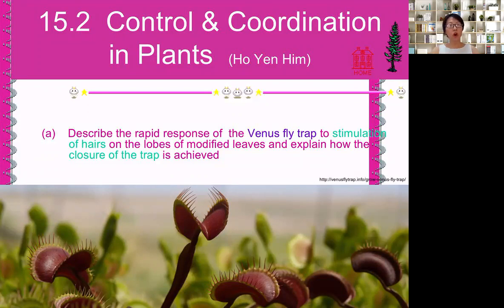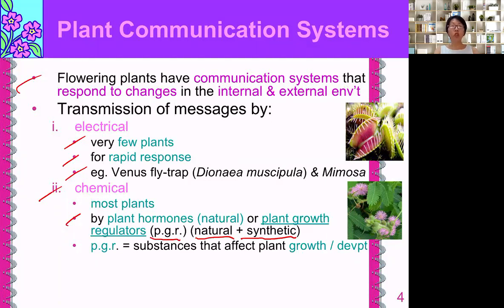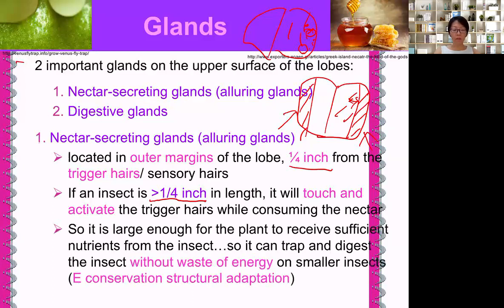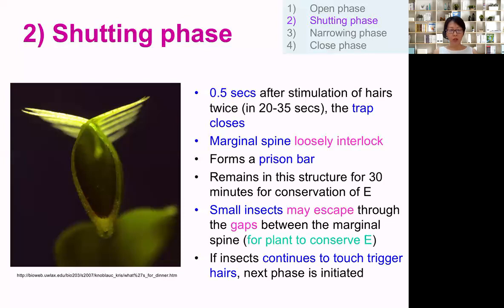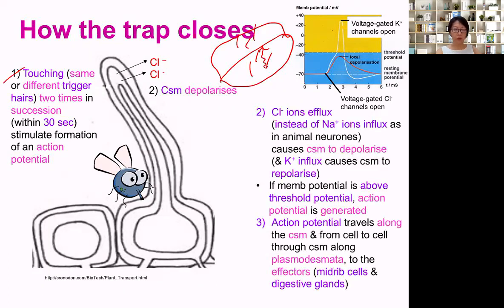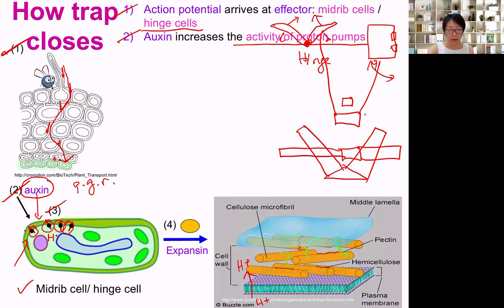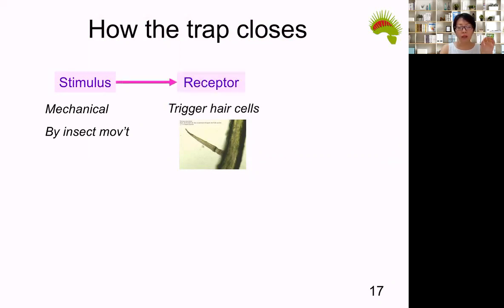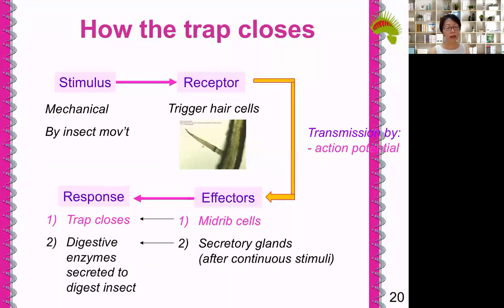Venus Fly Trap | Lesson 15-9 | YH Ho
Chapter 15 - Control & Coordination
Learning outcome: 15.2.1. Describe the rapid response of the Venus fly trap to stimulation of hairs on the lobes of modified leaves and explain how the closure of the trap is achieved.